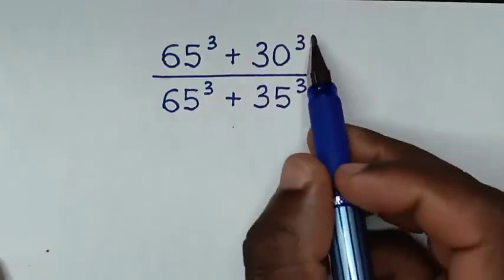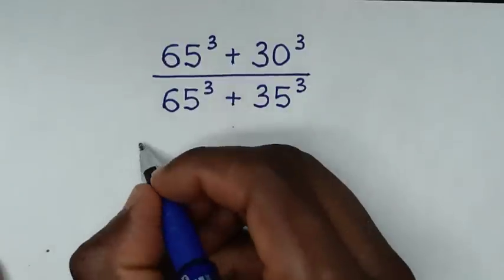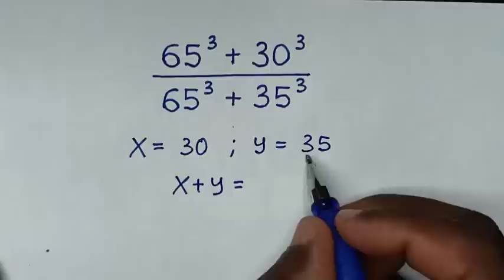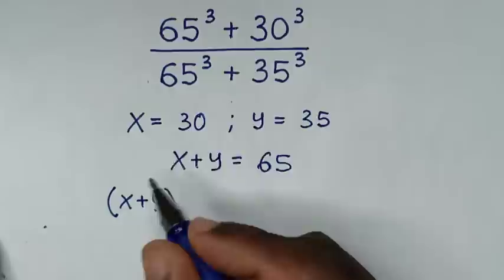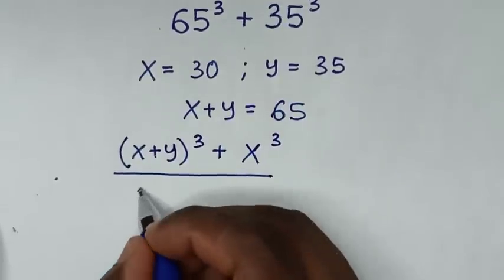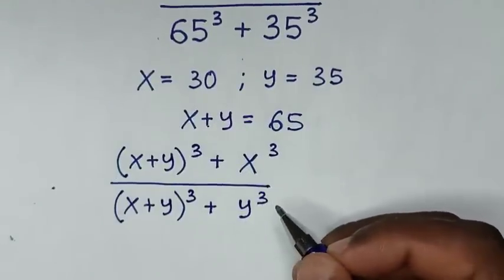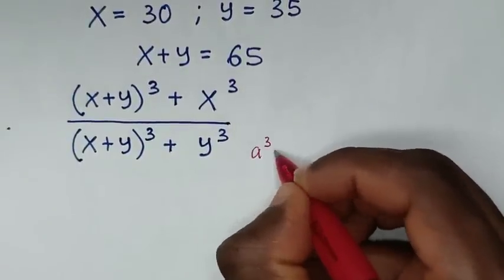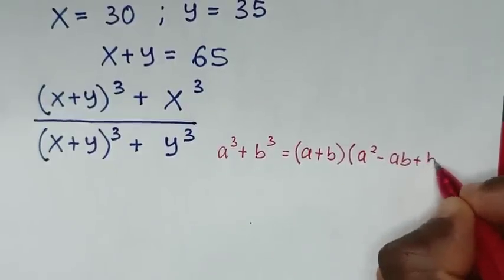A Nice Algebra Problem ‼️ | Math Olympiad Problem Solving